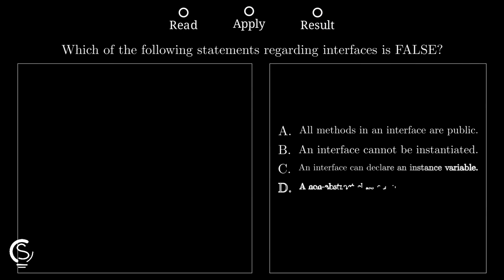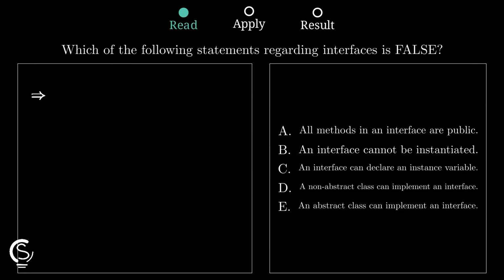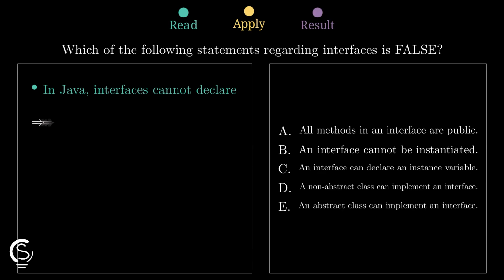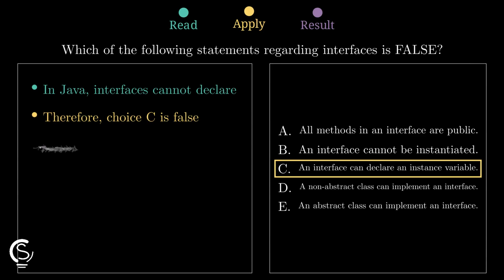2021 AP CSA MCQ Question 33 - Java Interface Properties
Detailed step-by-step solution for the 2021 AP Computer Science A MCQ Question 33 focusing on Java Interface Properties. This video breaks down the fundamental rules of interfaces in Java, specifically addressing method visibility, instantiation, and variable declarations. Which of the following statements regarding interfaces is FALSE? (A) All methods in an interface are public. (B) An interface cannot be instantiated. (C) An interface can declare an instance variable. (D) A non-abstract class can implement an interface. (E) An abstract class can implement an interface. We explain why choice C is the correct answer because variables in interfaces are implicitly public, static, and final, rather than instance variables. Want more AP practice?